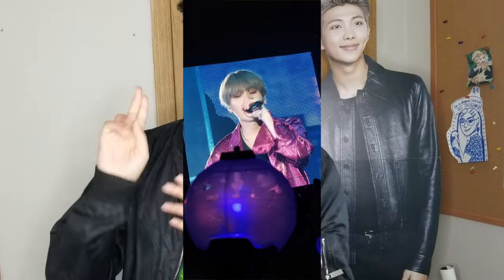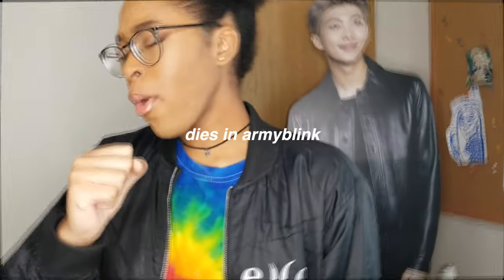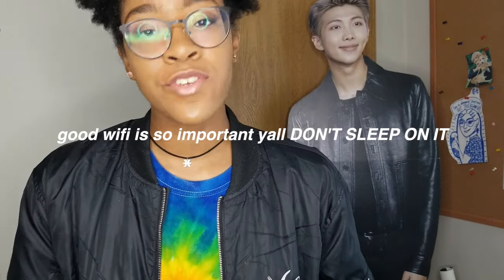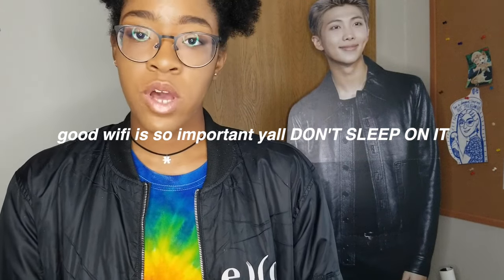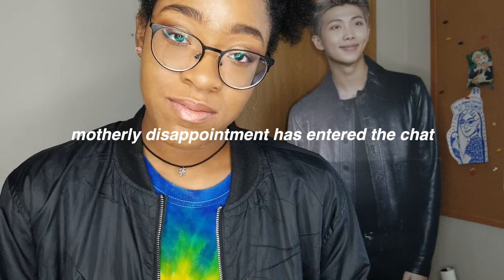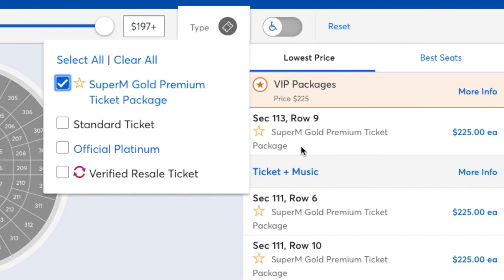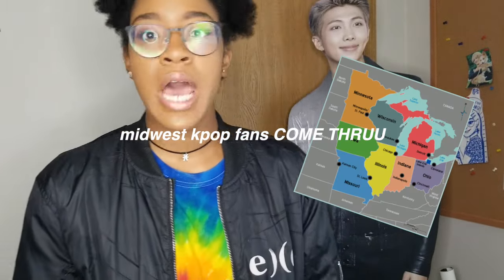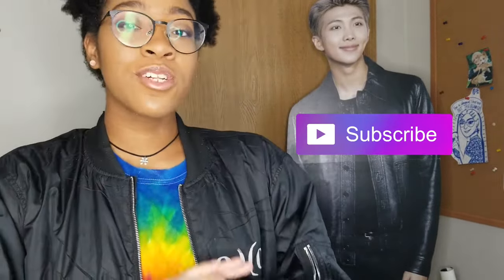how to buy THE BEST kpop concert tickets without CRYING! 😩 (blackpink tour 2023)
get ready for those bts 2020 tour dates (bts map of the soul tour) !! im giving you guys an easy play book and step by step tip guide on how i bought the best kpop concert tickets, bts floor seats and blackpink vip (jisoo almost took my phone aaah) on ticketmaster without crying!!!

SPOT HERO: Get $7 off your first SpotHero reservation over $8 by using my link!

my stuff: ring light
my camera (its my galaxy s8 lmao)

I GOT YOU FREE FOOD!! (i know yall hungryy)